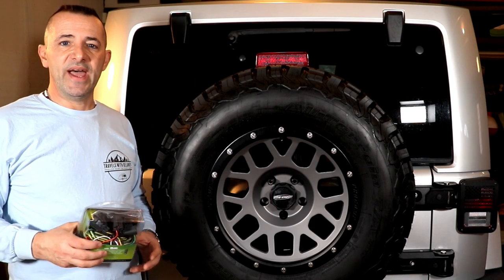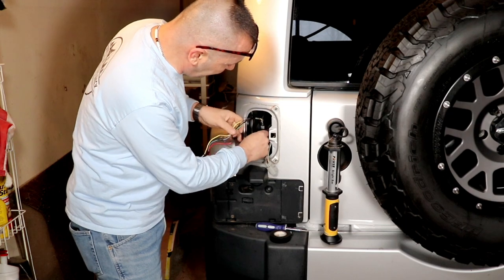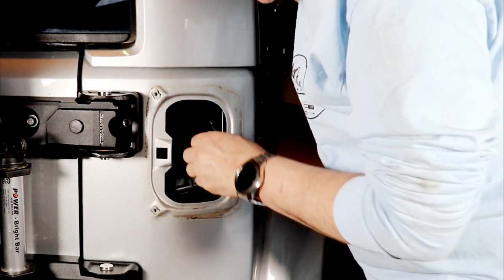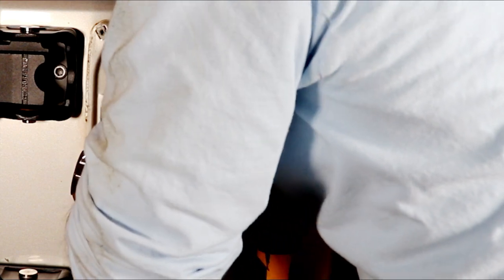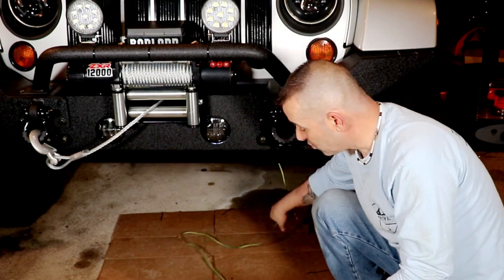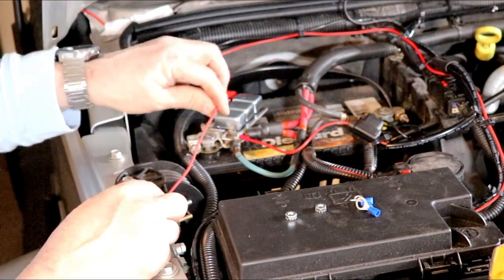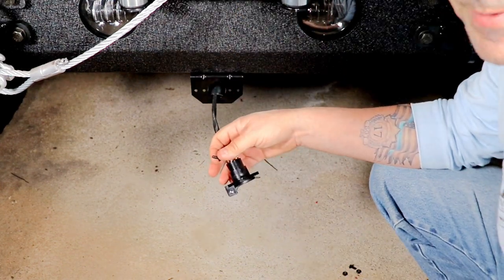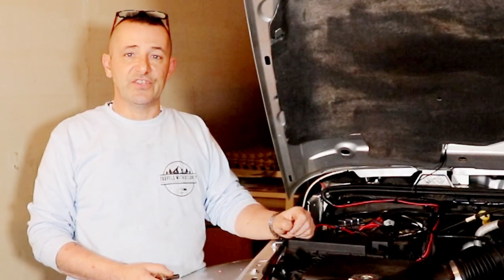Jeep Towed Vehicle Wiring & Charge Line Install With Hopkins RV Toad 56200 and Roadmaster Charge Kit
Read our blog article on the Jeep Towed Vehicle Wiring & Charge Line Install With Hopkins Toad 56200 and Roadmaster Kit

See the Hopkins Vehicle Wiring Kit 56200 on Amazon
See the Curt 6 Pin Mount 57208 on Amazon
See the Curt 6 Pin Connector on Amazon
See the Roadmaster Charge Line Kit 156-25 on Amazon
See the Hopkins 7 Pin RV to 6 Pin Coil Cord on Amazon
See Dielectric Grease on Amazon
See Tacklife Wire Stripper Multi-Tool on Amazon

In this second step of preparing my Jeep as a toad I am Installing a Hopkins 56200 Plug-In Simple Towed Vehicle Wiring Kit and a Roadmaster 156-25 Towed Vehicle Charge Line Kit.  I also used a Curt Manufacturing 57208 Towing Wiring Mount, Curt Manufacturing 58130 Trailer 6 Pin Connector, and Hopkins 47053 Endurance 7 RV Blade to 6 Pole Round Nite-Glow Flex Coil Adapter.  The complete article can be found on my website RVHabit.com

You can also see the Blue Ox Tow Bracket install at our blog article on the Jeep Rugged Ridge Spartan Bumper and Badland ZXR Winch Install and Review

You can also view an excellent video series on preparing your Jeep as a toad by YT channels Get Gone with Us and WeRmudfun.